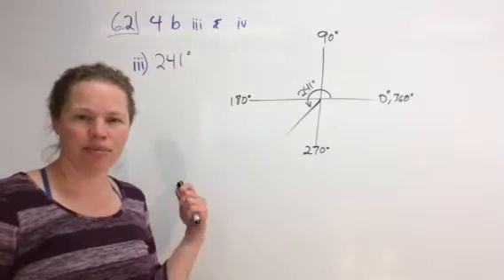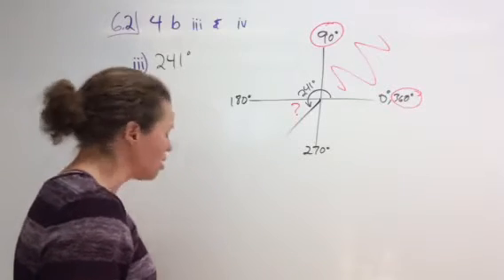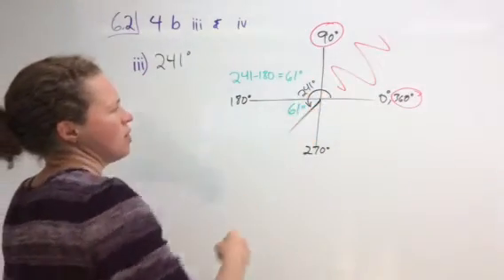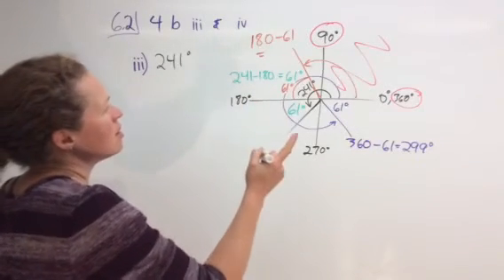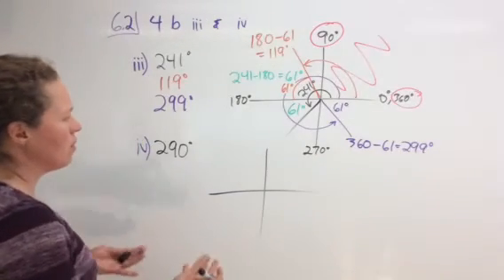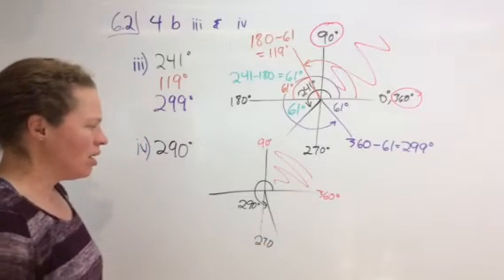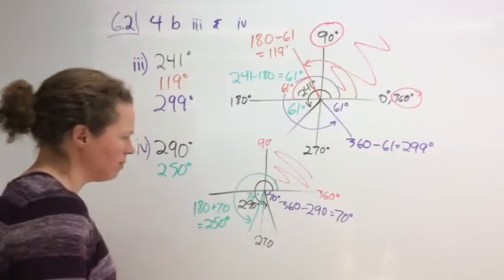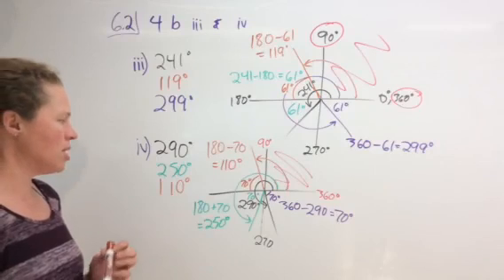Pre-Cal 12 6.2 4 B